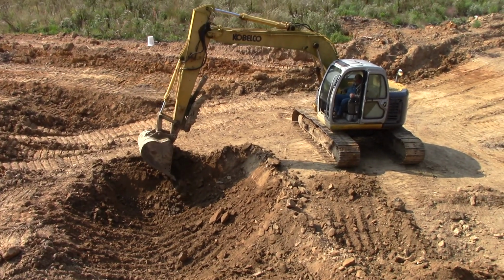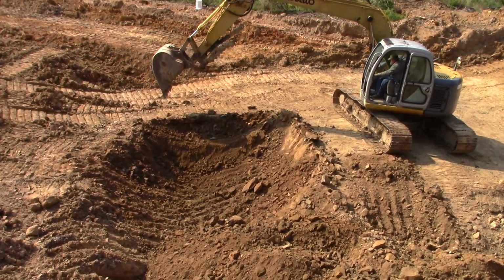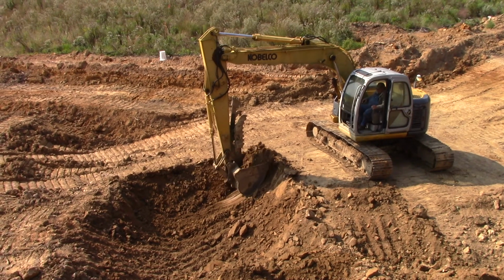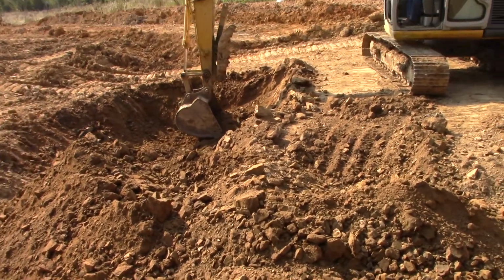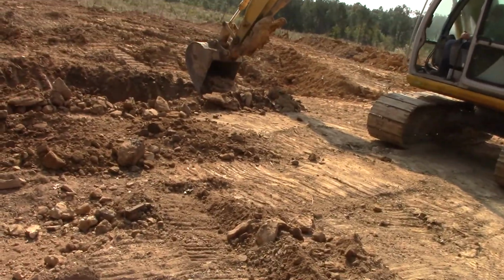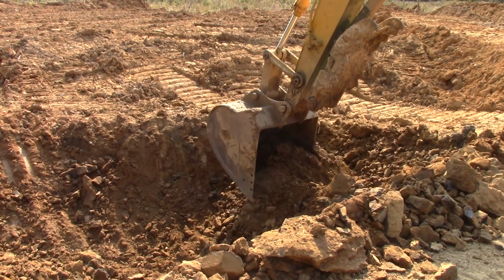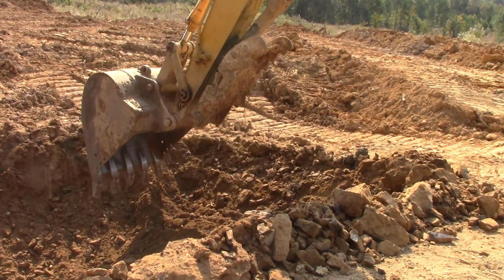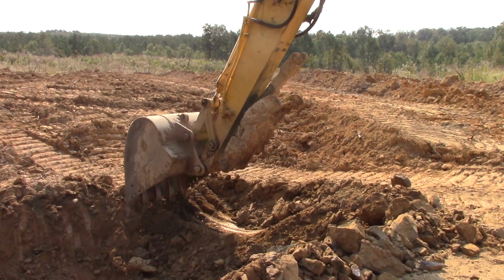Watch An Excavator Stockpile Virgin Ore At The Worthington Diamond Mine Near Crater of Diamonds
Now that the bull dozer has removed the an excavator/trackhoe busts through the hard, diamond-bearing ore for the first time ever.  He breaks up and stockpiles this diamondiferous lamproite so we can run it through our nearby diamond recovery plant.  Some of the material unearthed in this video is now being boxed up and shipped all across our nation to people who order it.   Whatever people don't purchase we are going to run through our plant and find the diamonds in it.  Here is a link to the video explaining our offer to share this virgin, diamond ore